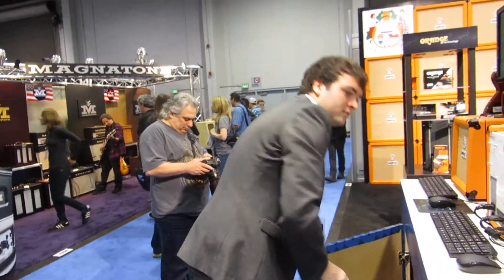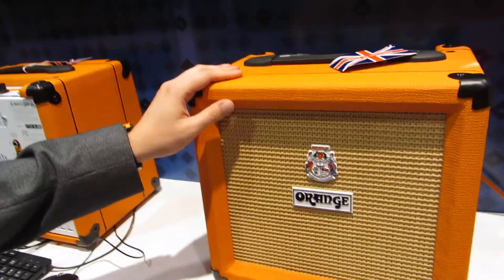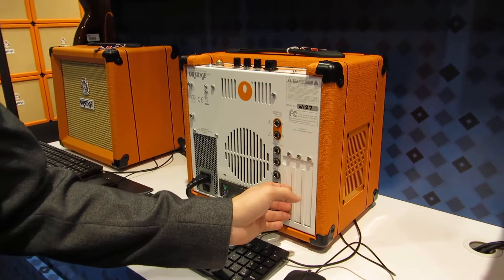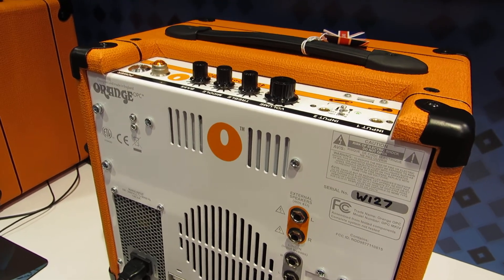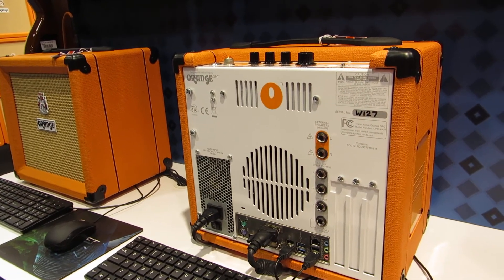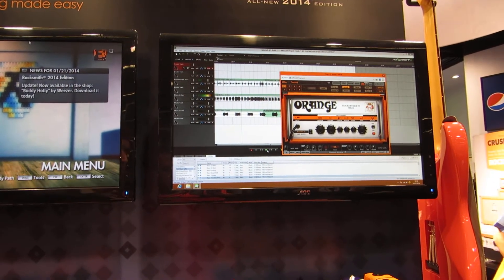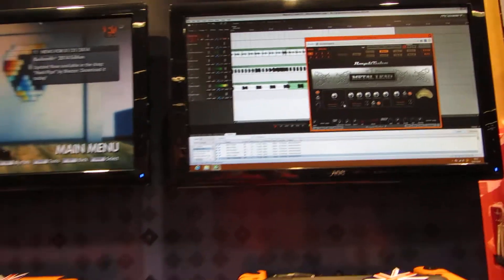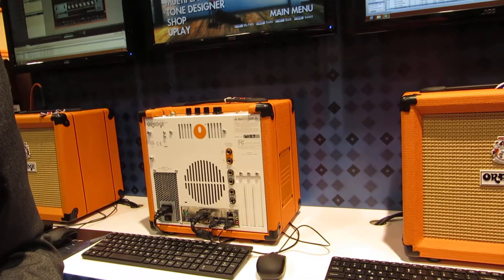Orange OPC Computer Amplifier at Winter NAMM 2014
Charlie from Orange showed me his new OPC computer / amplifier at NAMM and it's pretty cool.  Definitely one to look up for more information.